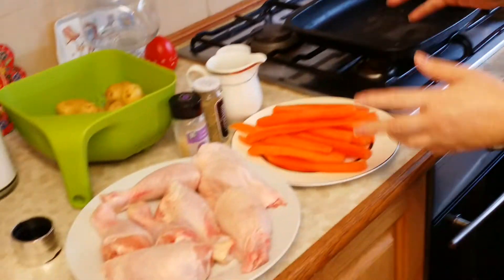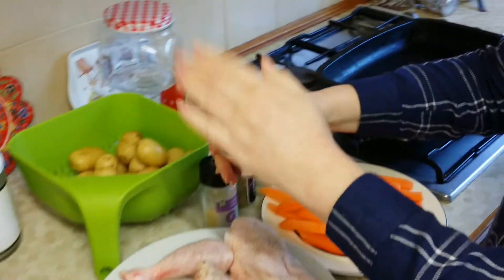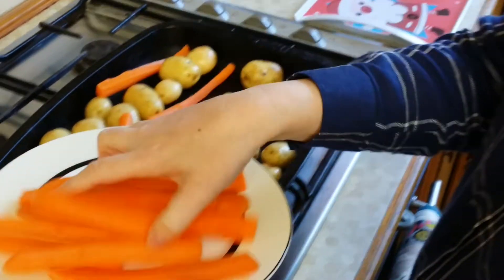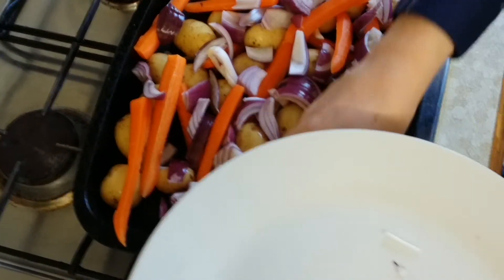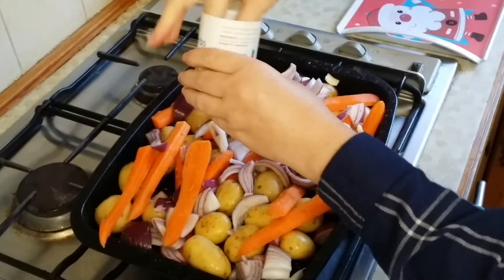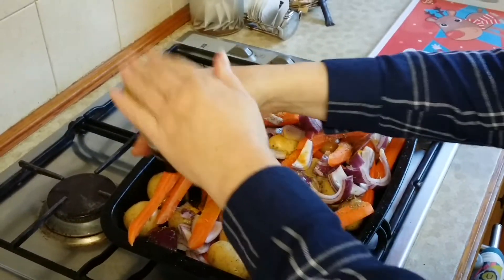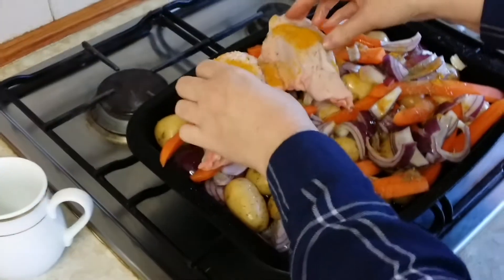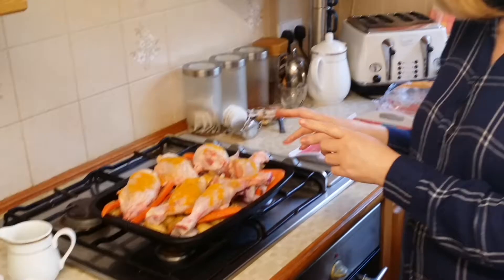CHICKEN TRAY BAKE - healthy eating great for Dinner or Sunday Lunch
Healthy chicken tray bake dinner. Ideal for Sunday Lunch or Dinner.